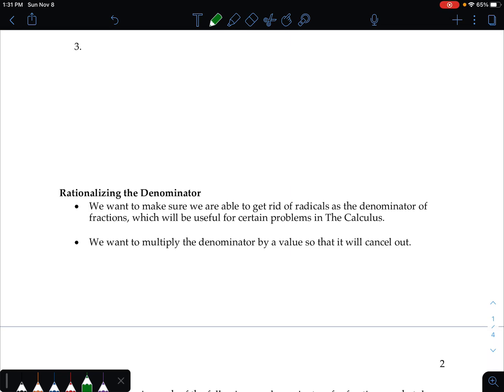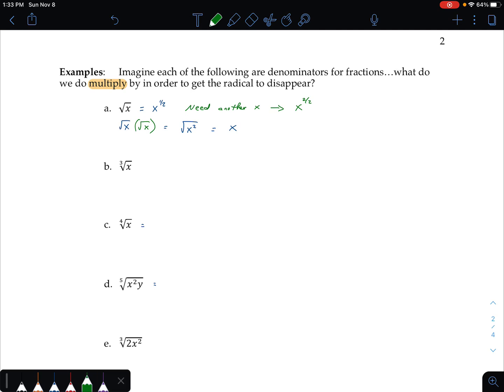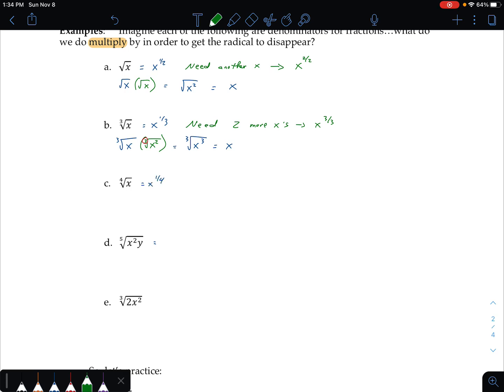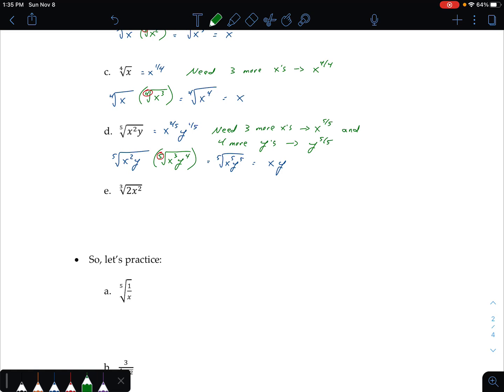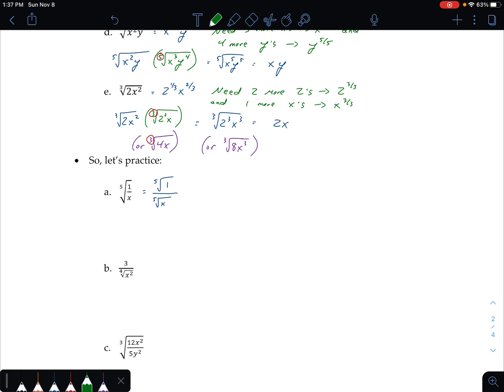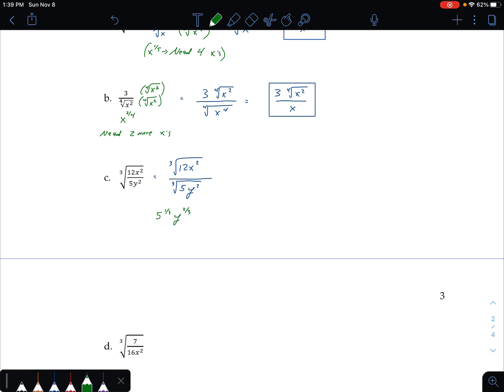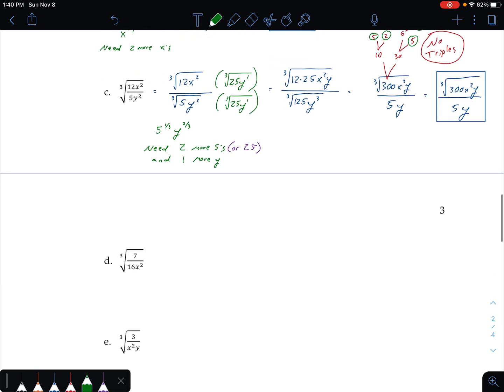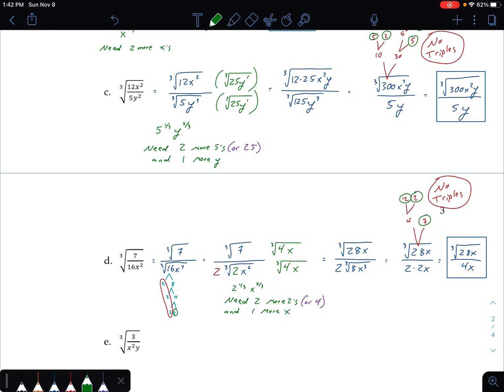Async 18 - Appendix Rationalizing the Denominator